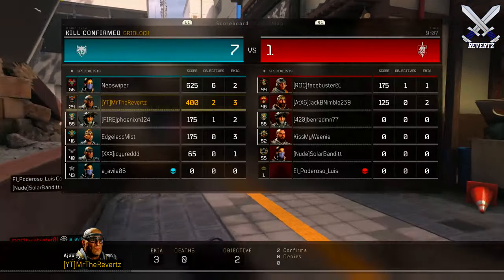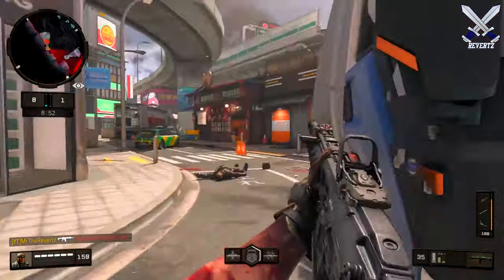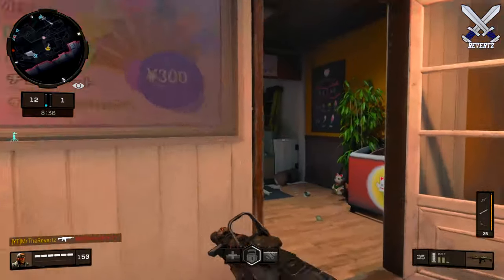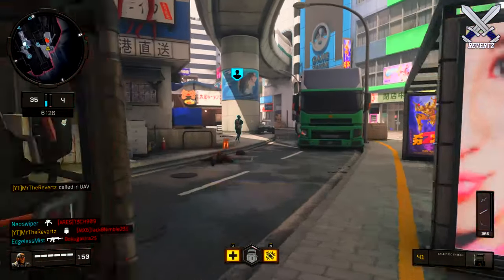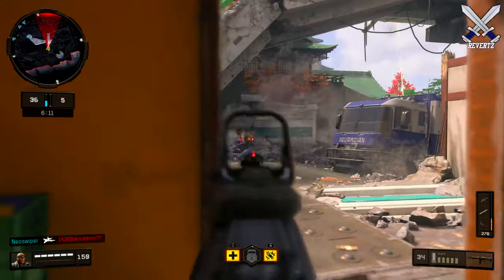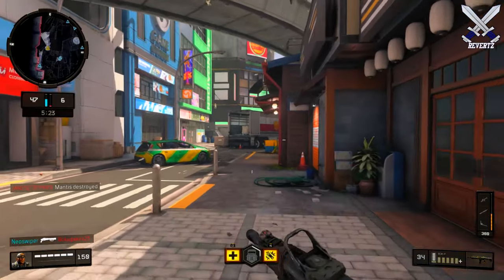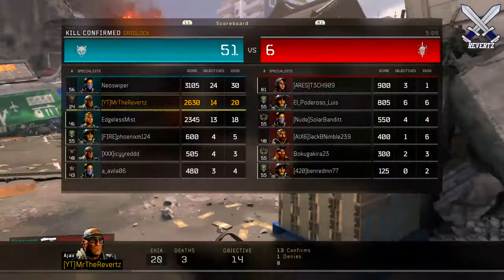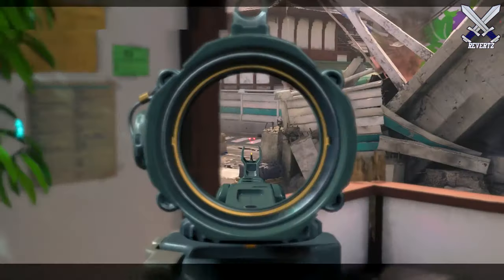Modern Warfare Multiplayer: Pre-Game Lobby, Field Upgrades, BETA, & MORE!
The Modern Warfare Multiplayer reveal is only a few days away and people are already playing! In this video I show off a few pictures from content creators who have attended the reveal